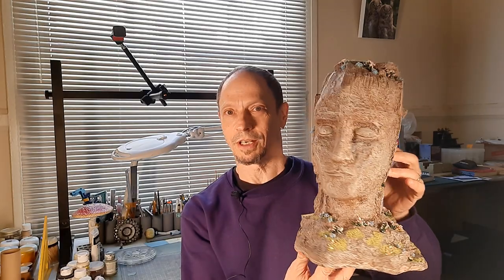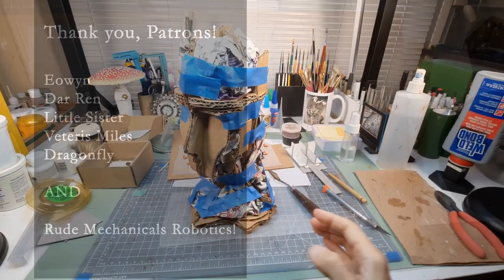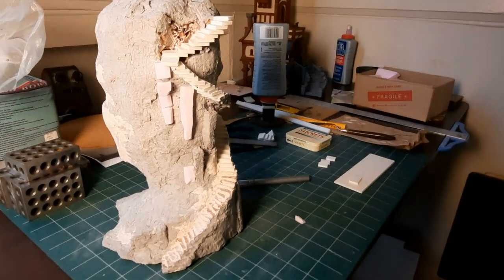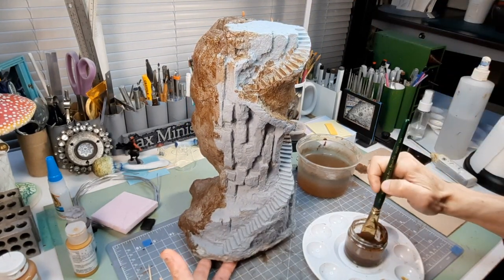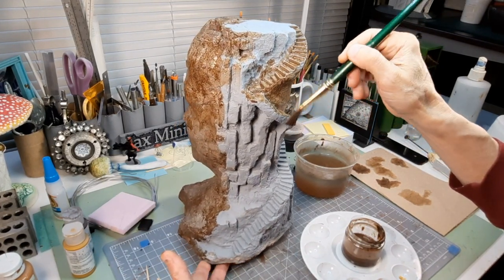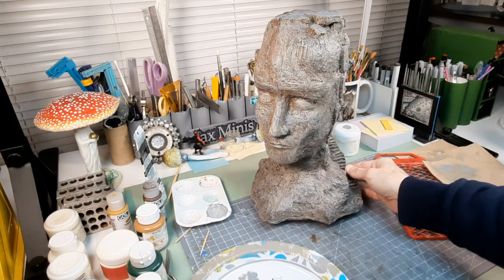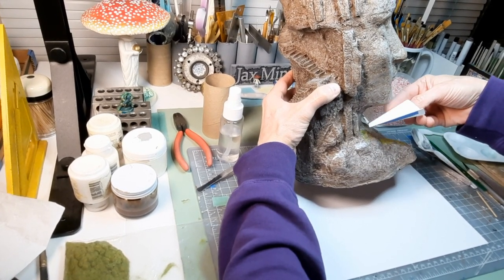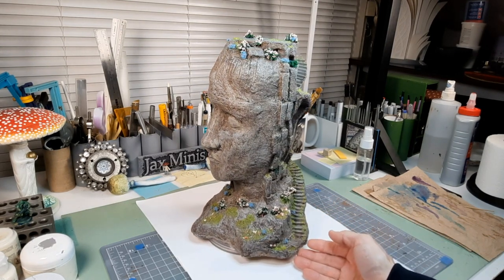Scratch building an ancient monument at 32mm scale for a ttrpg. A community build! Plus STORYTIME!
My first ever community build in collaboration with Cleric's Creations and Red Dog terrain. Check my Community tab for more participants!

00:00 What did I make?
01:50 Thank YOU, Patrons! Building up the basic structure
02:48 Painting and drybrushing
4:00 The story of the Monument
05:39 Adding foliage
06:51 Display

Music by Alan Frijns from Pixabay: Valley of Hope ambient meditation study sleep music